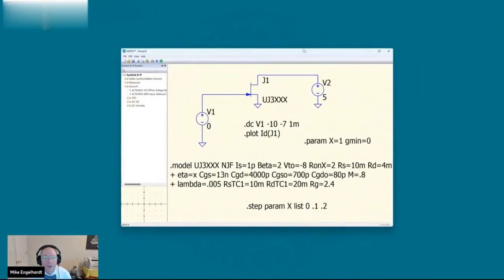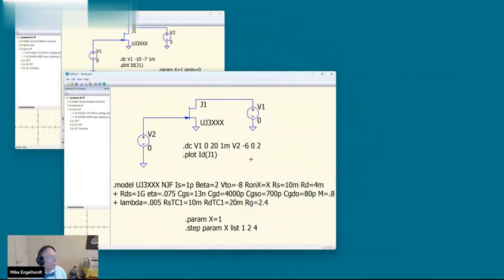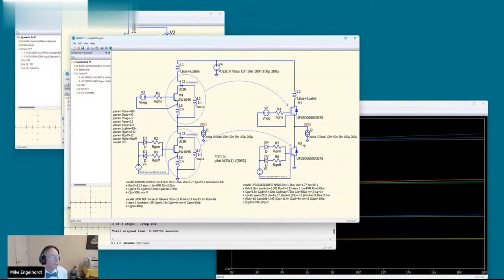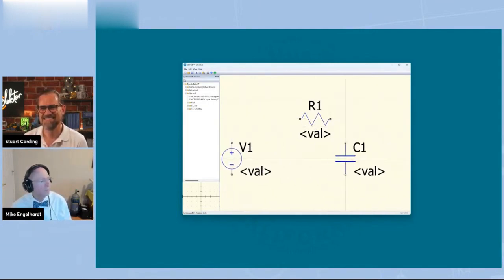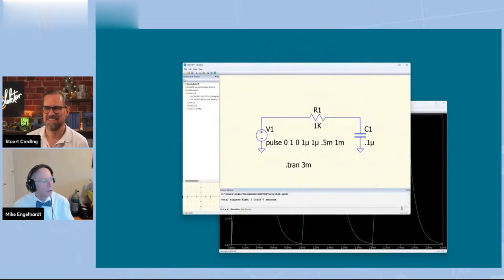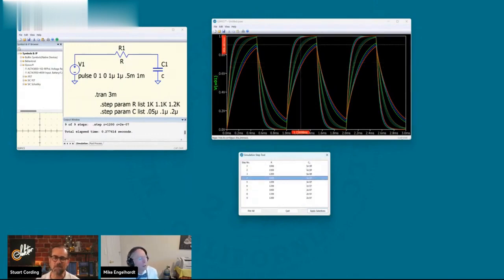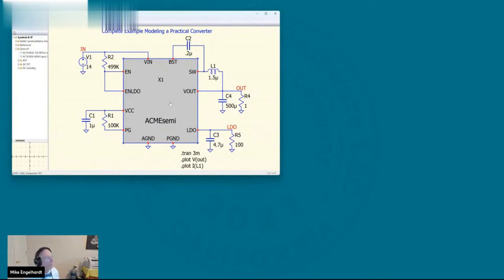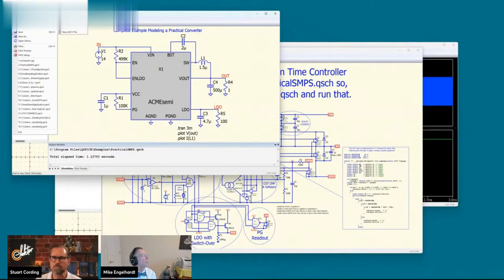Demo projects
Mike takes us through QSPICE with some demo projects